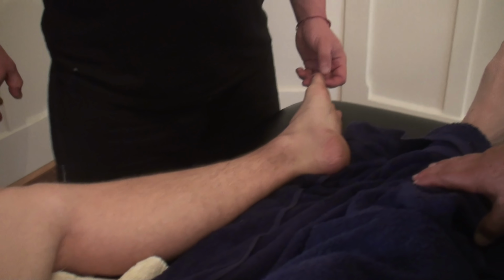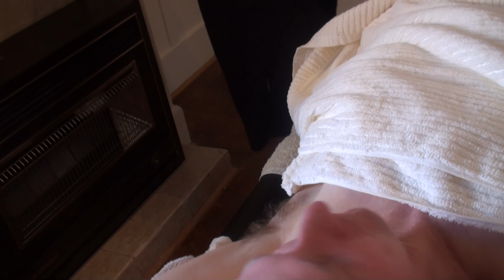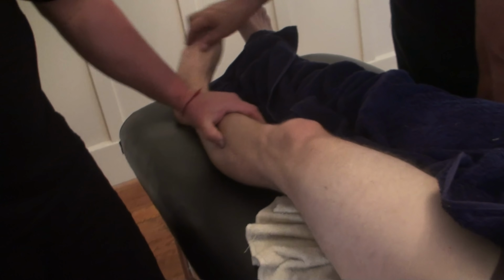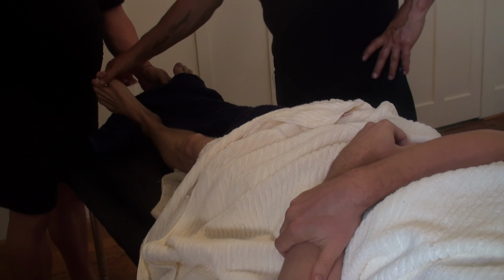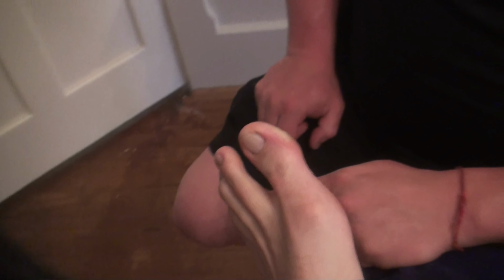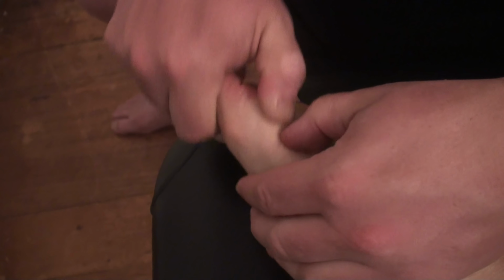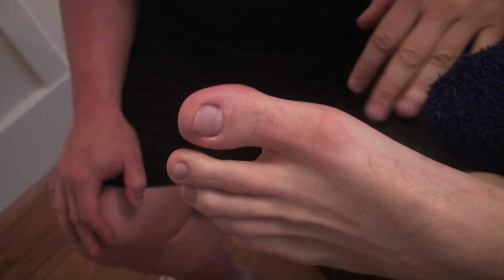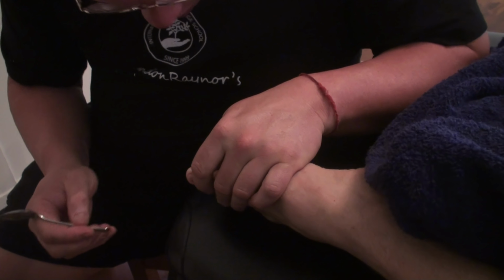Deep toe massage using edge of spoon.Intense deep tissue foot massage ASMR. Brandon teaching in 2009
This is the final part of me teaching John about Raynor massage in Melbourne in 2009 or 10. Deep tissue foot massage. Here I am experimenting with different tools. Before I discovered chopsticks I used to use the edge of a spoon to get into the fine details of the toes.

Here I am also looking at the early stages of bands and how they run.

Using the edge of a spoon to massage the toes can provide a simple and effective way to relieve tension, promote relaxation, and improve circulation in the feet. Here's how you can perform a toe massage with a spoon:

Choose a Spoon: Select a metal spoon with a smooth edge and rounded tip. Avoid spoons with sharp edges or rough surfaces that could cause discomfort or injury.

Prepare the Feet: Sit comfortably and place your foot on a soft surface, such as a cushion or towel. You may also choose to soak your feet in warm water for a few minutes to help relax the muscles and soften the skin.

Apply Oil or Lotion: Optionally, apply a small amount of massage oil or lotion to your toes and the top of your foot. This can help reduce friction and enhance the smoothness of the massage.

Hold the Spoon: Grasp the handle of the spoon firmly in your hand, positioning the rounded edge of the spoon against the base of your toes.

Massage the Toes: Using gentle pressure, glide the edge of the spoon along the length of each toe, from the base to the tip. Use smooth, rhythmic movements and adjust the pressure according to your comfort level.

Focus on Pressure Points: Pay attention to any areas of tension or discomfort in the toes and apply slightly more pressure to these points. You can also use circular motions or gentle kneading movements to further relax the muscles.

Repeat on Each Toe: Continue massaging each toe individually, paying attention to the spaces between the toes as well. Take your time and allow yourself to fully relax into the massage.

Finish with Relaxation: Once you've massaged all the toes, take a moment to relax and enjoy the sensation of relaxation in your feet. You may choose to gently stretch your toes or wiggle them to further release tension.

Repeat on the Other Foot: If desired, repeat the massage process on the other foot to provide equal attention and relaxation to both feet.

Using the edge of a spoon to massage the toes can be a simple yet effective way to promote foot health and relaxation. However, if you have any underlying foot conditions or concerns, it's always a good idea to consult with a healthcare professional before attempting any new massage techniques.

If you would like to learn to massage then please have a look at our online massage course

Here are some good links for people interested in Raynor Massage